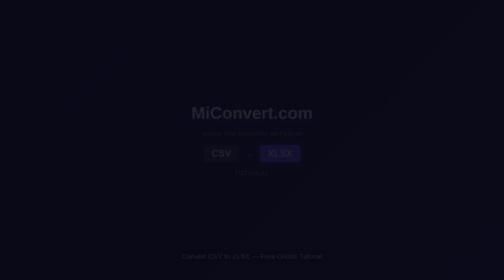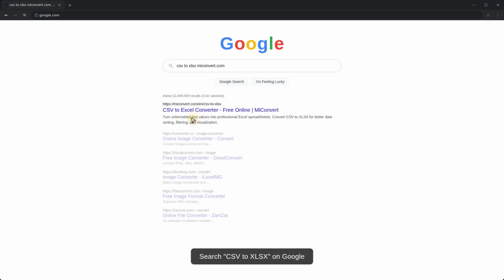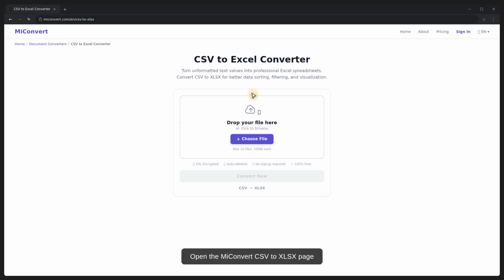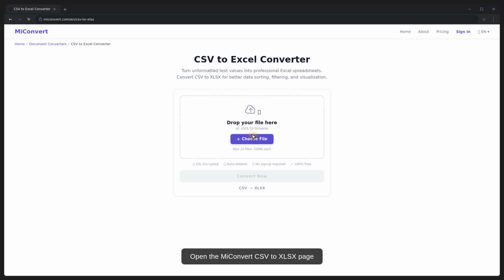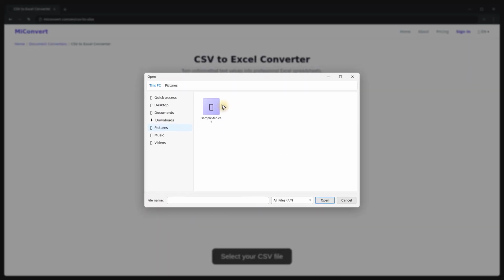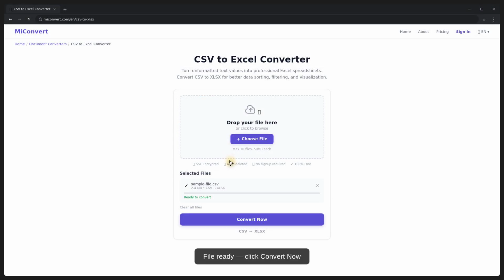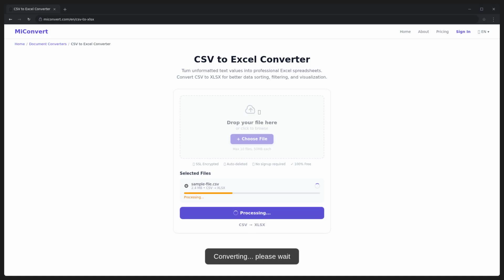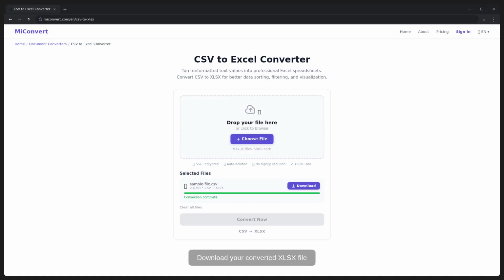CSV to XLSX — Easiest Way to Convert Files for Free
Why use MiConvert for CSV to XLSX? It's free, fast, and works in your browser!

✨ Why MiConvert?
• Privacy-first approach
• Lightning-fast conversion